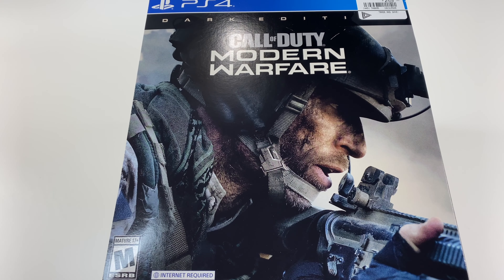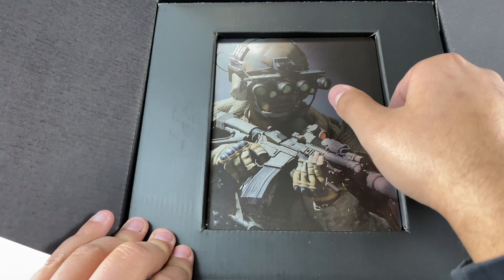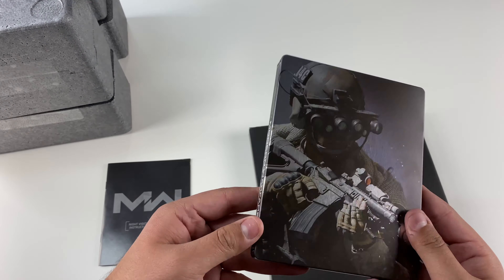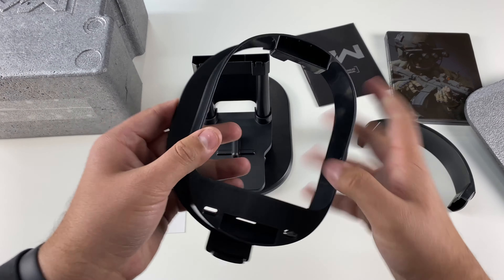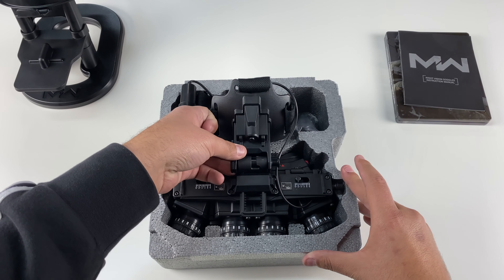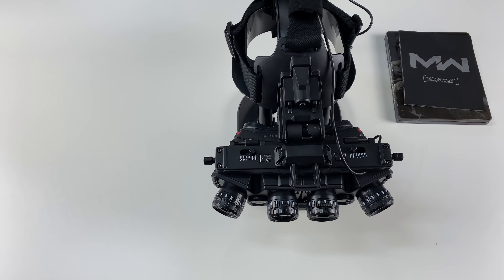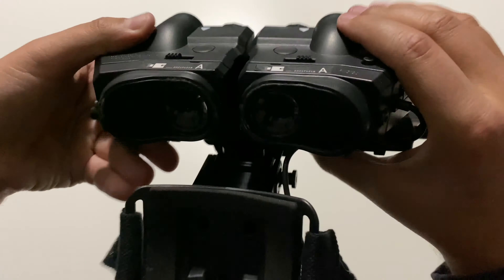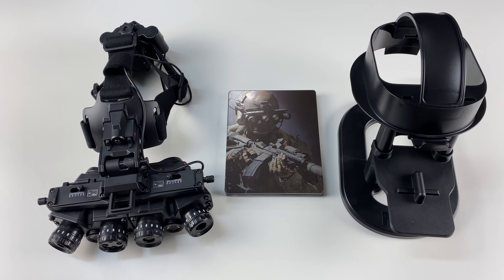Modern Warfare Dark Edition Unboxing: Night Vision Goggles!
Call of Duty Modern Warfare Dark Edition Unboxing & Review.